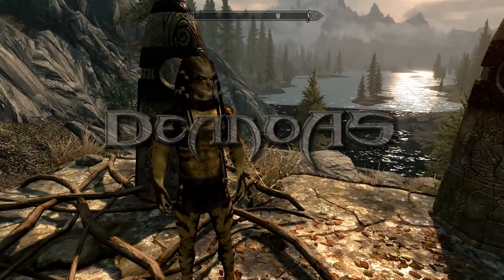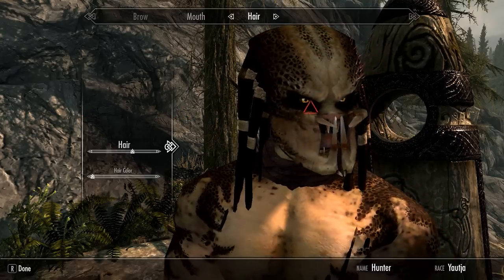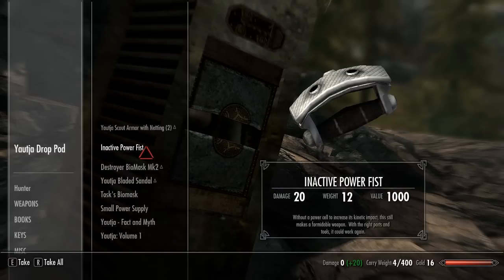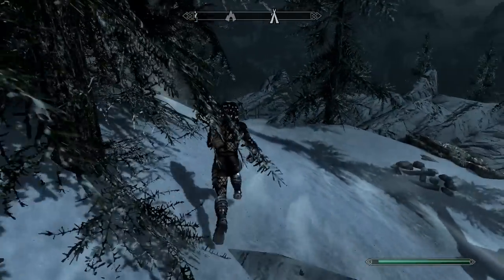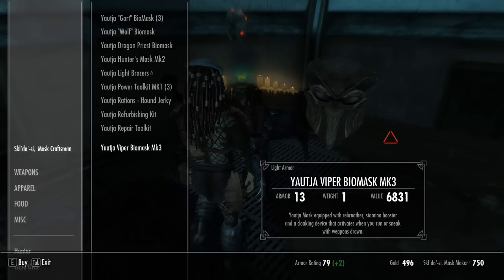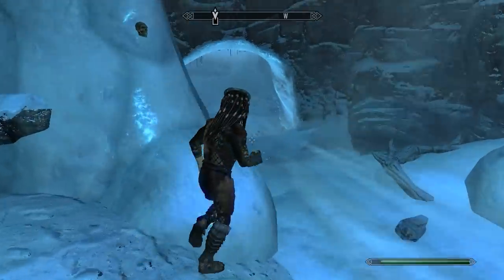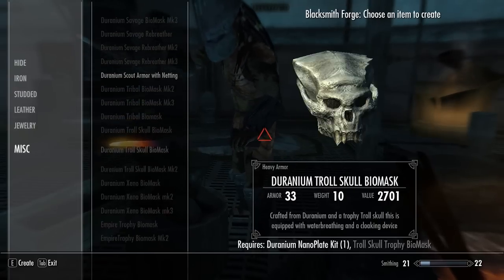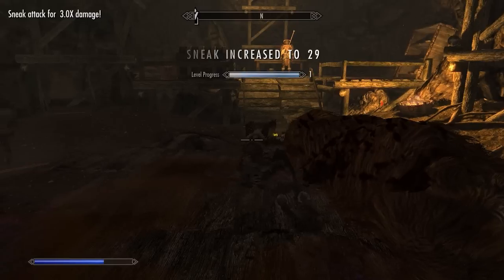Predators: The Lost Tribes (Skyrim Mod) #1 Unblooded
It's episode 1 of my new mini series, The Lost Tribes is an awesome mod featuring Predators and even the dreaded Xenomorphs from the Alien franchise.
The first part is mainly an introduction i hope you like it!

roland113 is the creator of this amazing mod, the mod can be found